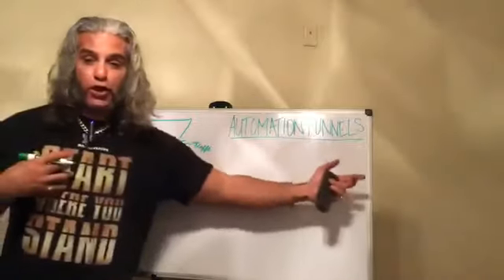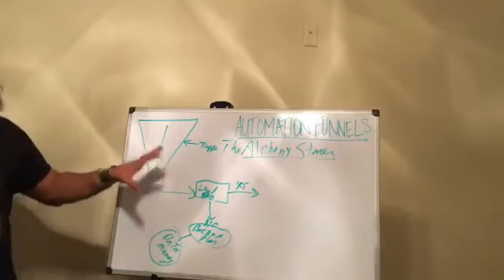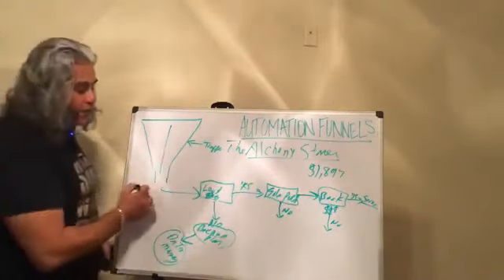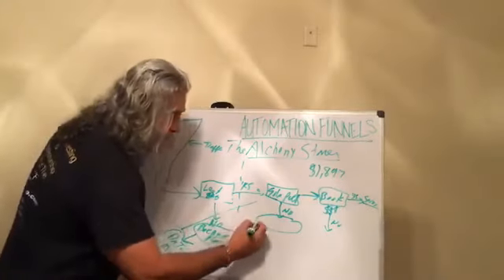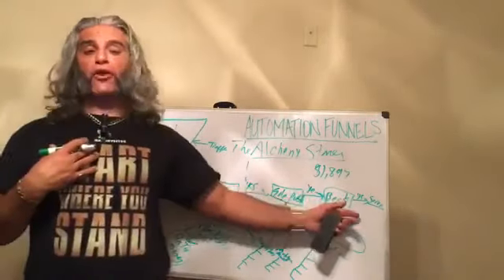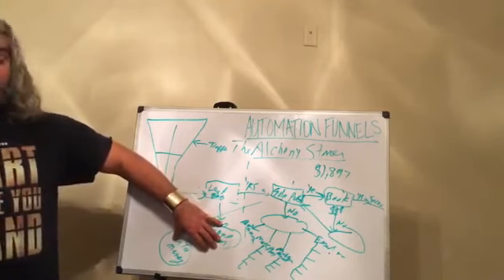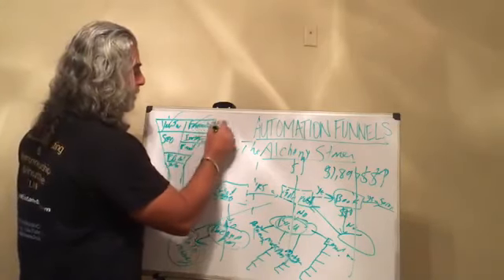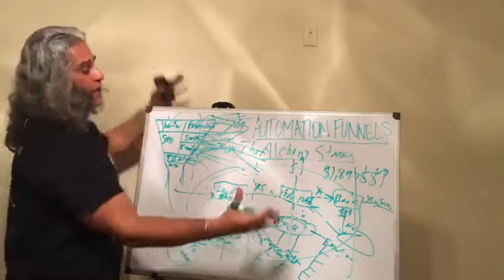The Fastest Way To Create "Closing" Sales Funnels That Converts Leads into Profits in AutoPilot REI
The Fastest Way To Create "Closing" Sale Funnel That Converts Leads into Profit in AutoPilot REI

DISCOVER AUTOMATION FUNNELS THAT CREATES MASSIVE FREE-TRAFFIC WHILE CONVERTING THE LEADS INTO DEALS WHILE YOU SLEEP. Seriously.  1 Hour of me teaching a brand new course - LIVE - no charge.